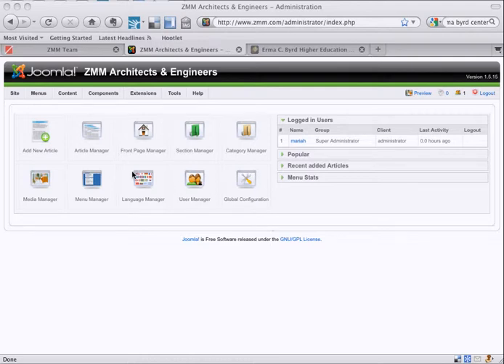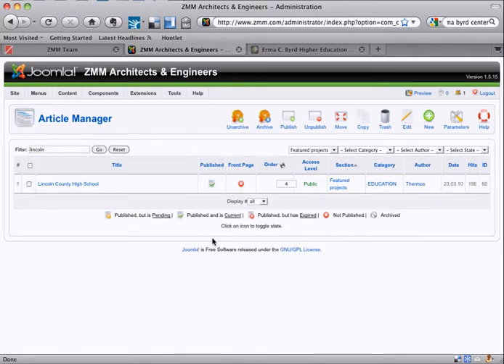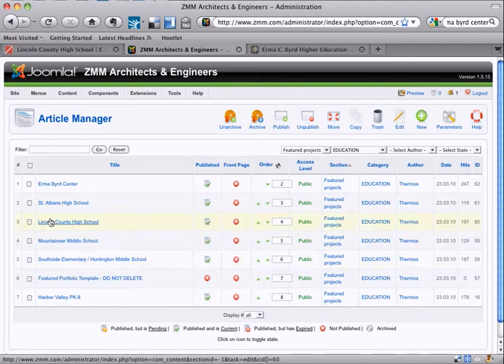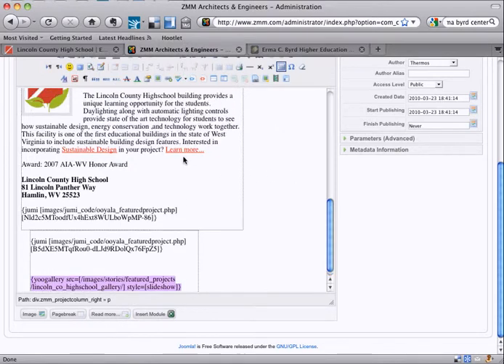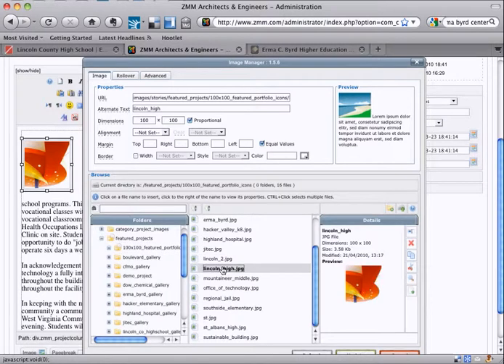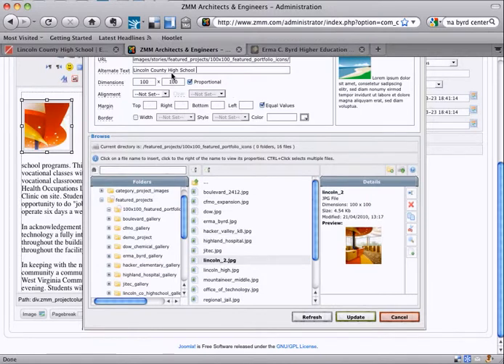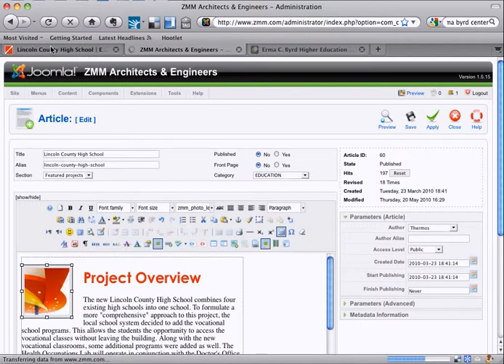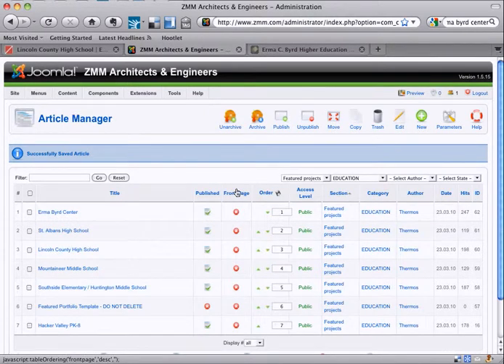ZMM Joomla Article Overview